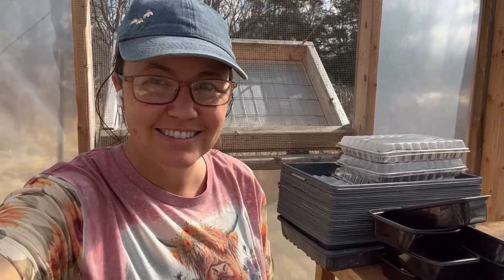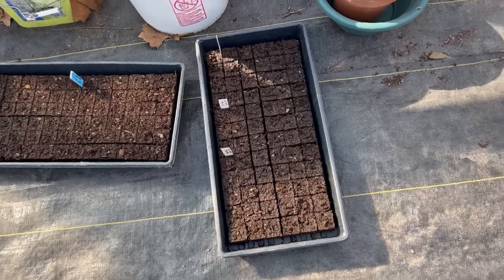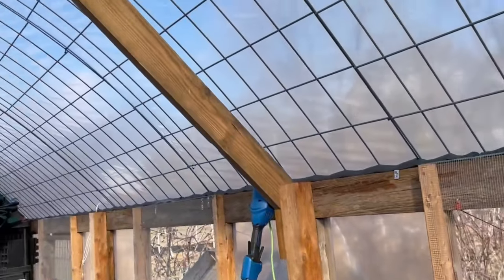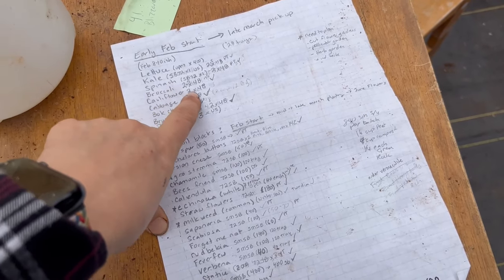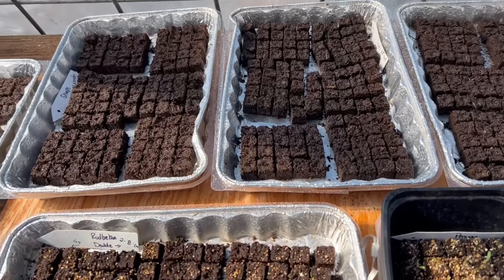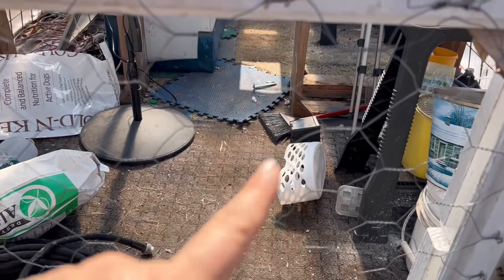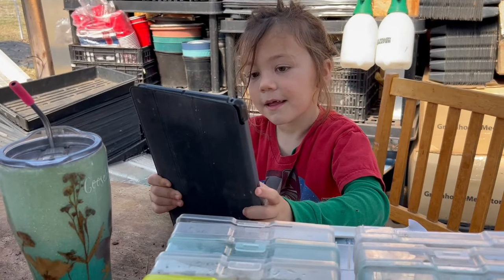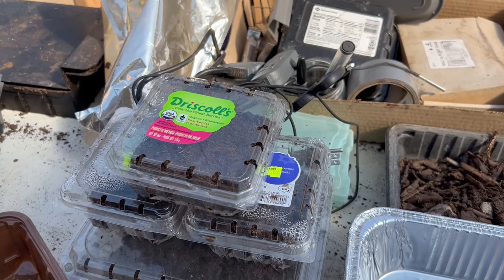Seed Starting in the Greenhouse!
Start seeds with me for our flower farm, plant start CSA/Plant Sale and our garden!

Our Amazon Store Front

ForJars USA Canning Lids -
Use code, GOOSEBERRY10

Wallaby Goods Mylar bags!
Code: GOOSEBERRY5 ($5 off!)

Azure Standard for whole grains and other high quality bulk foods

GOOSEBERRYBRIDGEFARM

If you’re looking at Harvest Right Freeze Dryers we’d love your support by using this link!